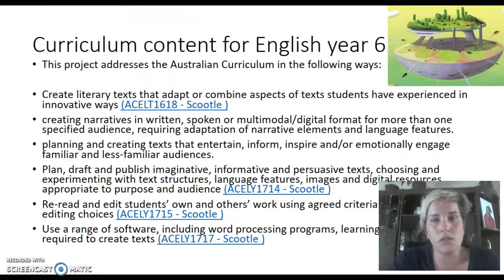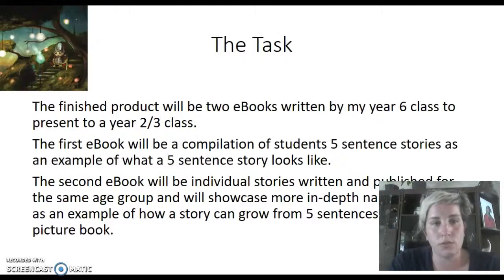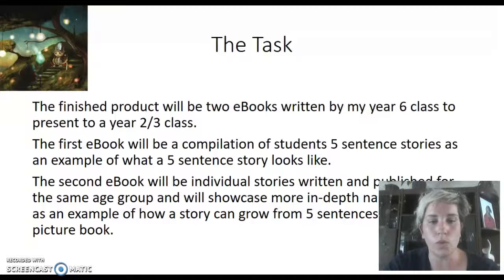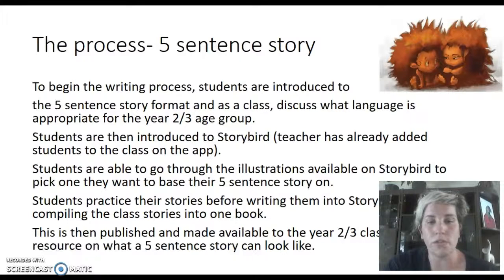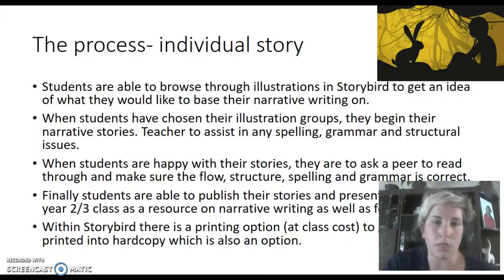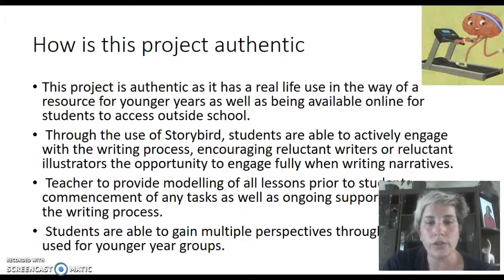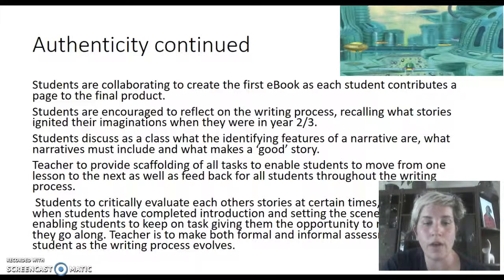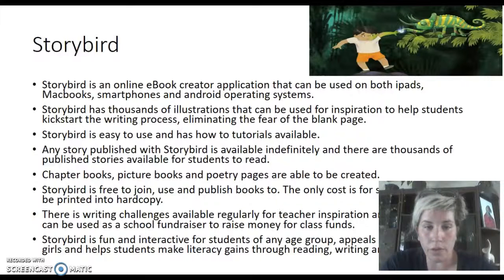EDN206 Authentic learning project with Storybird